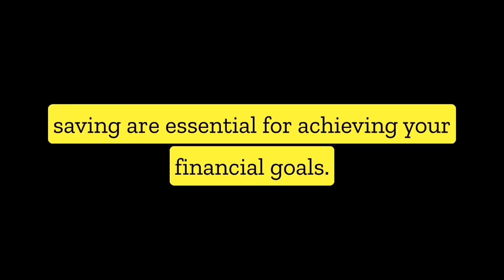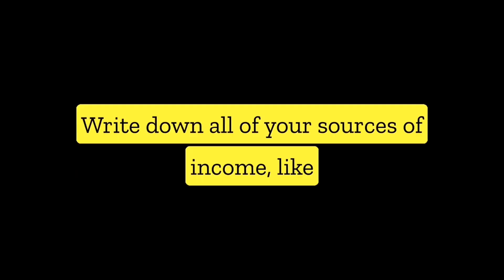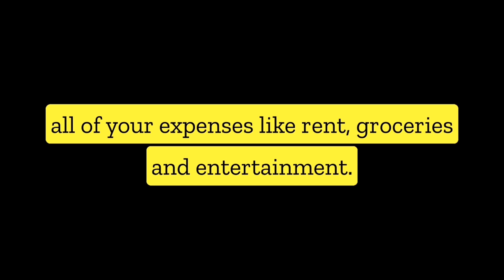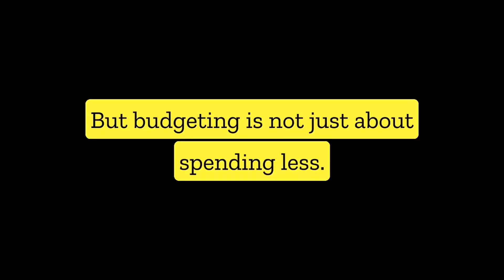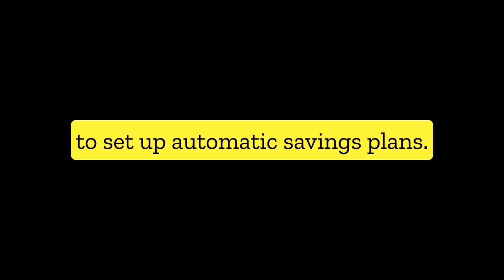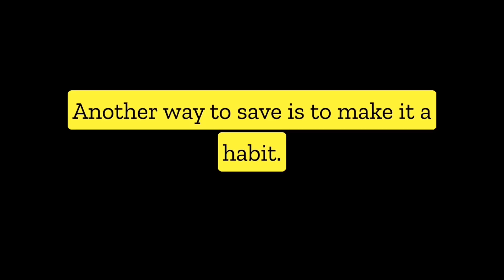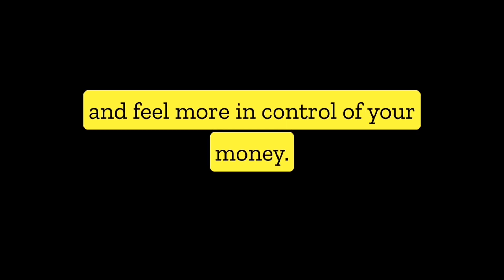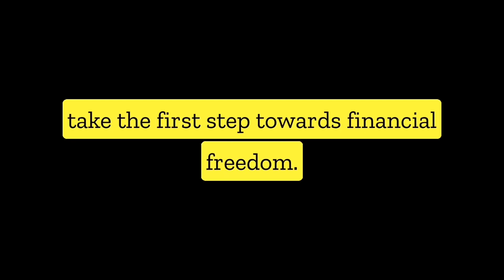BUDGET and SAVING💸 for the Future: A Guide to Financial Freedom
Learn how to take control of your finances with our step-by-step guide to budgeting and saving. Discover how to create a realistic budget, set up automatic savings plans, and make saving a habit. Achieve your financial goals and take the first step towards financial freedom. This video is perfect for anyone looking to improve their money management skills."